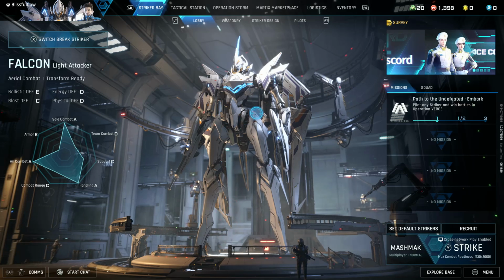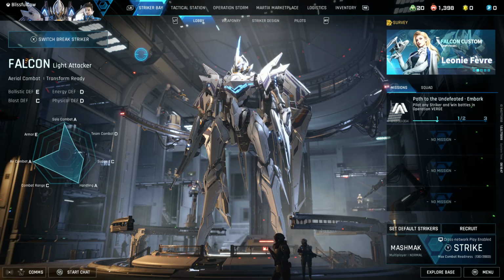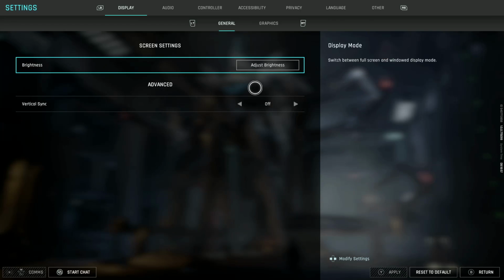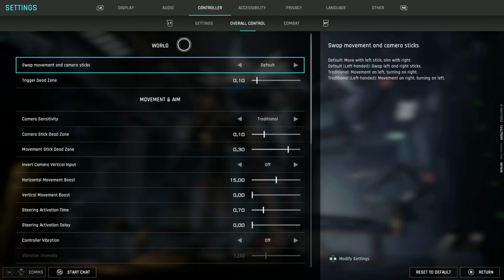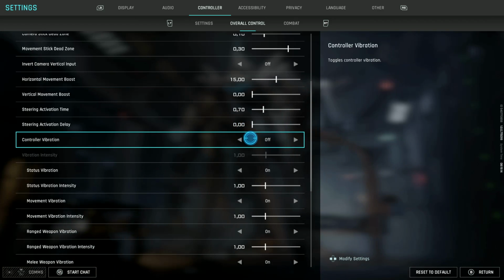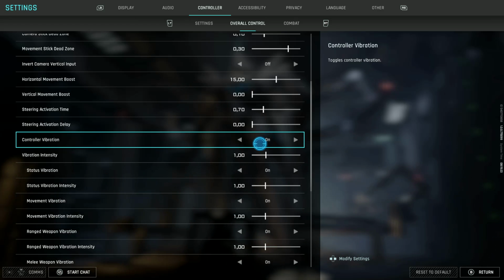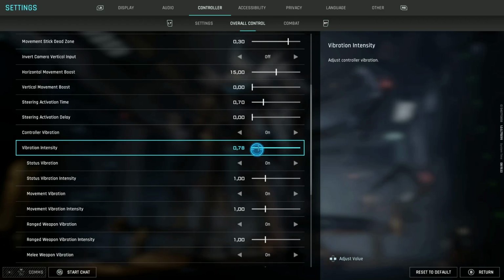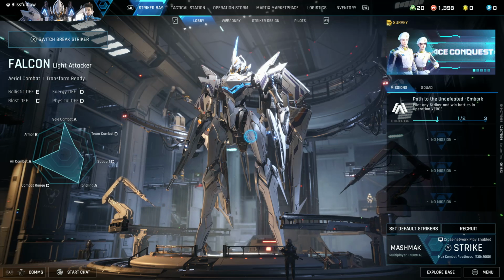How To Enable Controller Vibration On Mecha Break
Want to feel every explosion, impact, and movement in Mecha Break? In this quick tutorial, I’ll show you how to enable controller vibration on Mecha Break to fully immerse yourself in the action!

How To Turn ON Controller Vibrations On Mecha Break (Switch ON Controller Vibrations Mecha Break)

Launch game
Access Settings
Choose Controller
Select Overall Control
Find Controller Vibrations
Choose ON

PS5 Controller